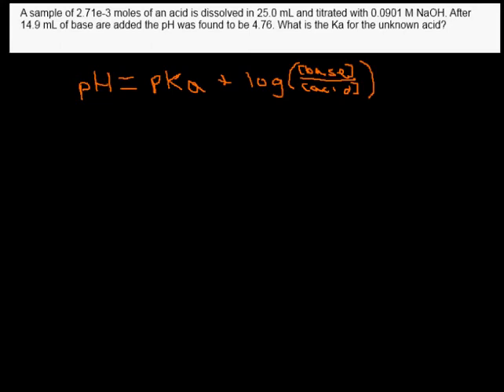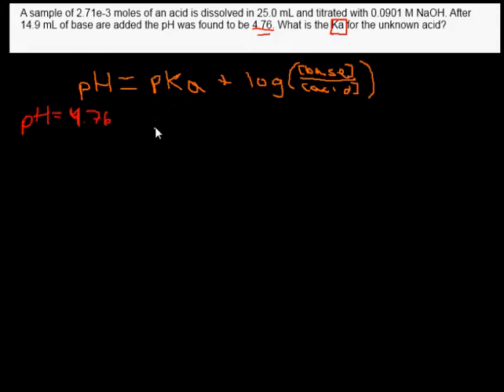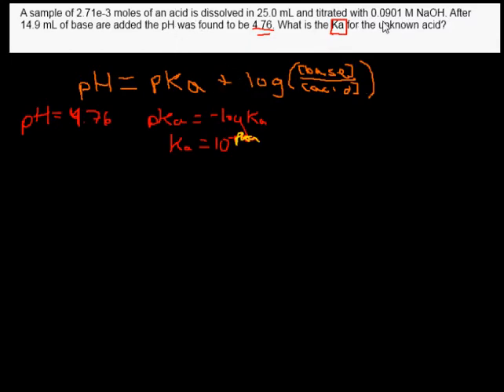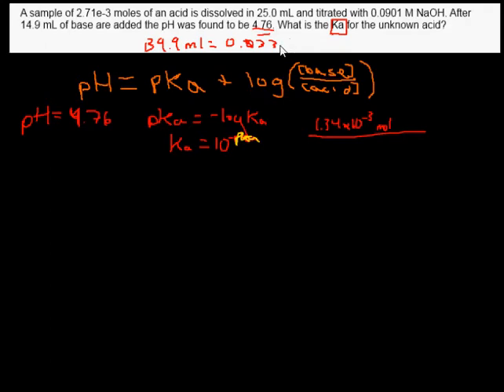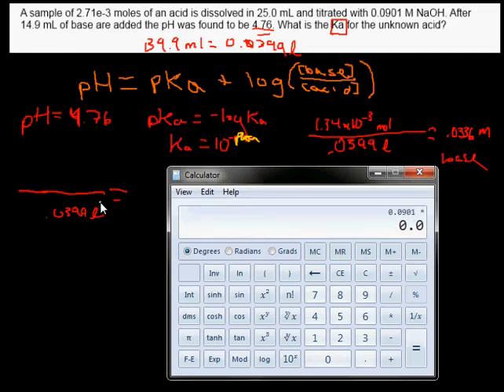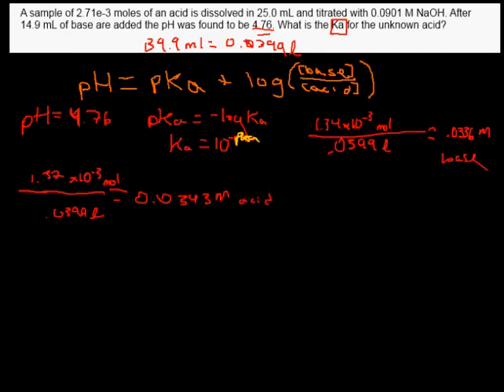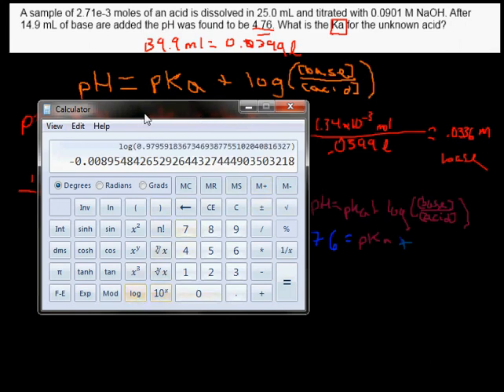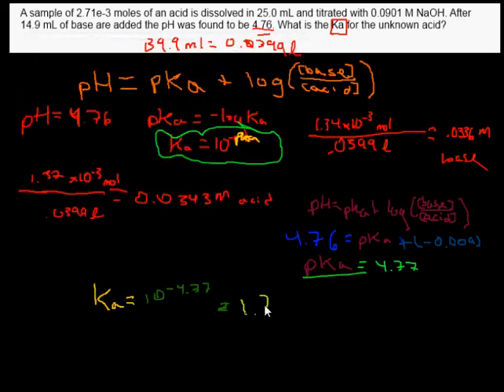Hasselbach equation part 1